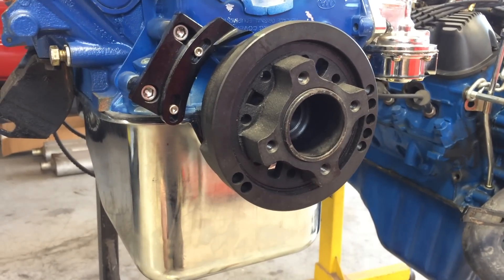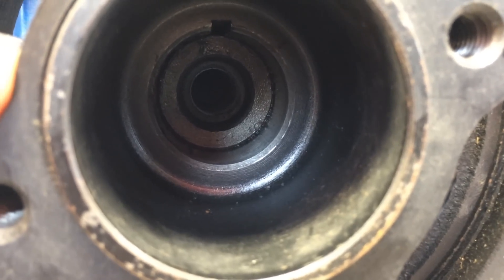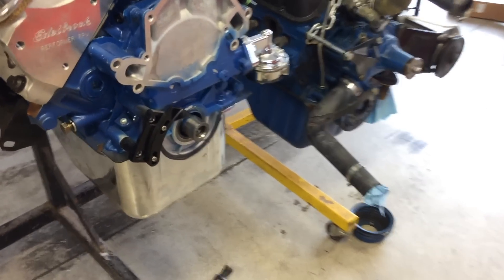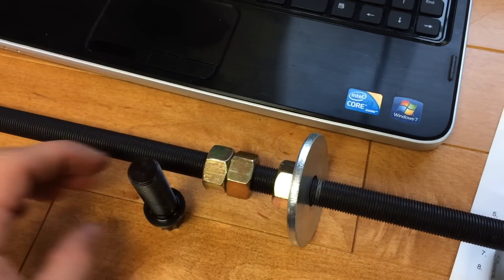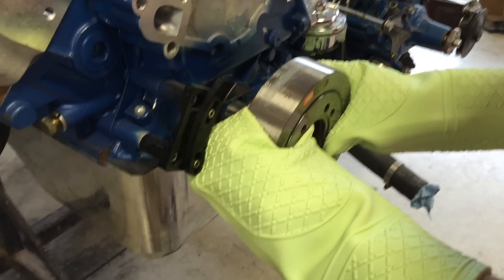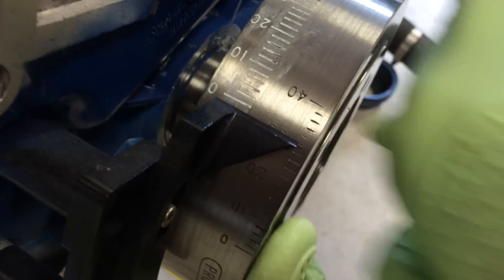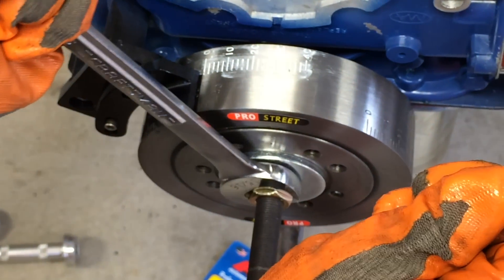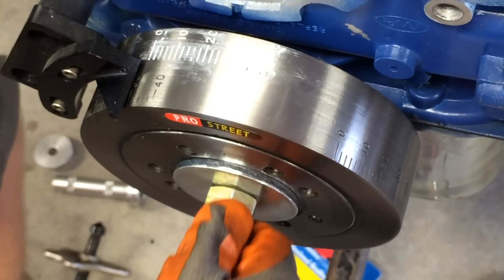Harmonic Balancer Removal/Installation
Today we show you how to remove and install a harmonic balancer. This video will apply to just about any engine as most harmonic balancers are tightly fitted to a crank snout and attached with one bolt in the center and they will all have a key way. We show you how to pull off a balancer and in this case we created our own tool to install the balancer with some automotive grade all thread rod and three nuts and a washer.

Tyler,
BUY THE ITEMS IN THIS VIDEO (AMAZON.COM):

Video Equipment:
GoPro Accessory Kit
GoPro Stabilizer Gimbal

Harmonic Balancer Tools:
Puller & Installer Kit
BUY THE ITEMS IN THIS VIDEO (AMAZON.CA):

Video Equipment:
GoPro Accessory Kit
GoPro Stabilizer Gimbal

Harmonic Balancer Tools:
Puller & Installer Kit